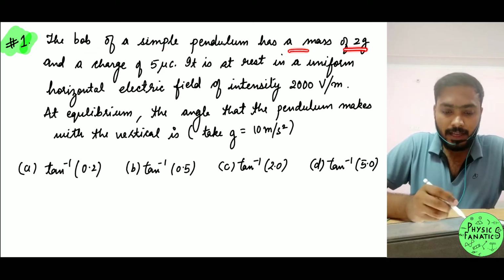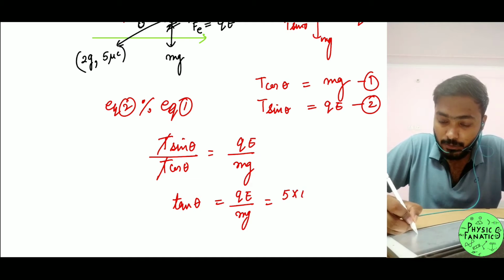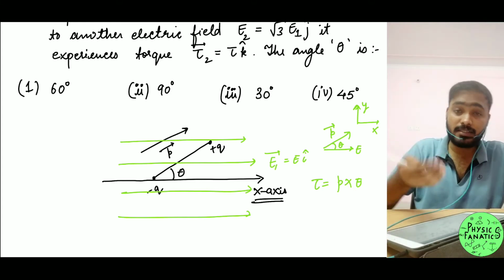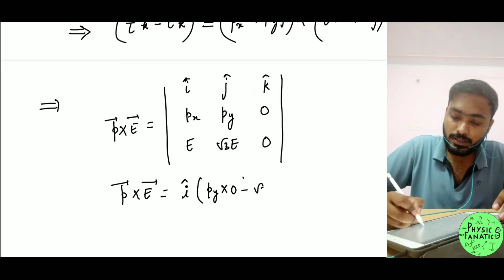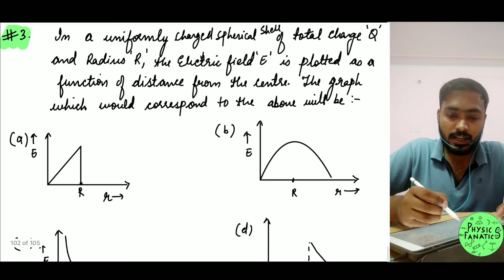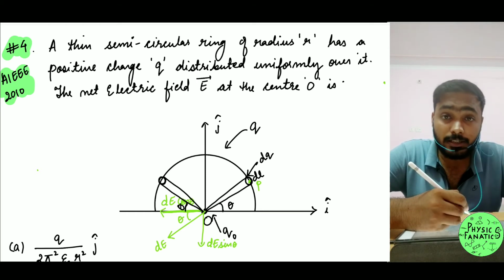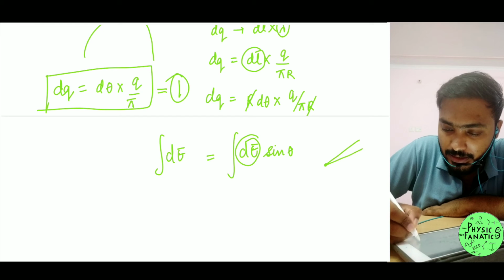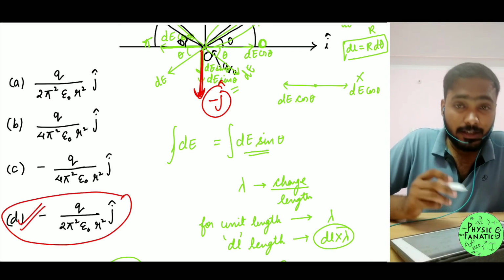Class 12 | Electrostatics | Numericals on Electric Charges and field Part - 2